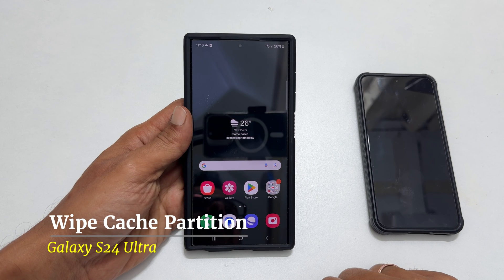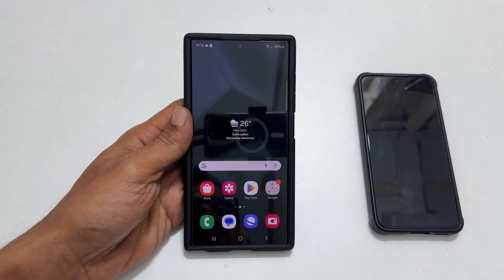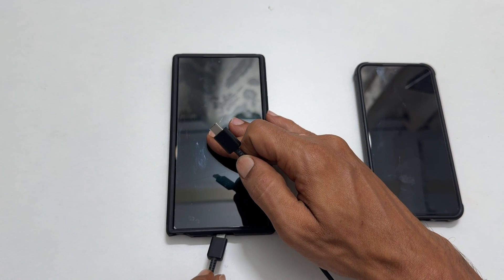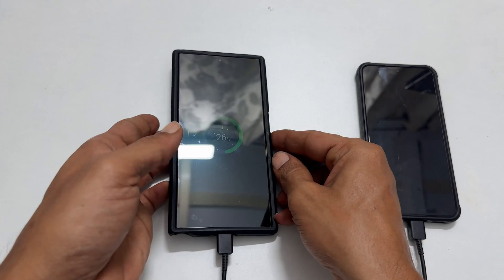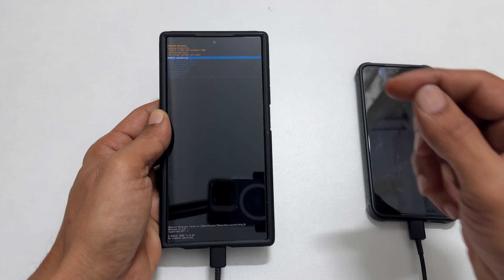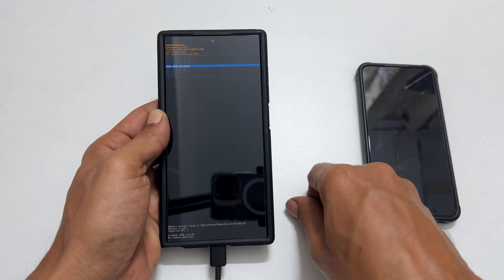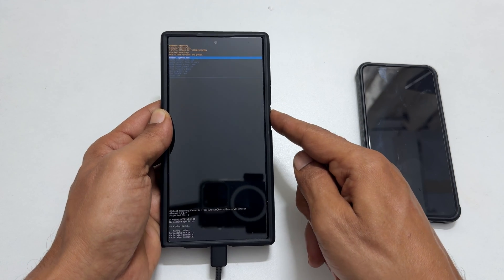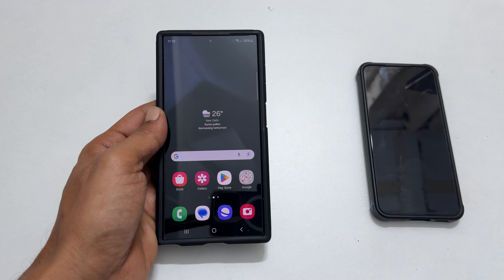Samsung Galaxy S24 Ultra: How to wipe cache partition using Android recovery mode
Video on how to enter into Android recovery mode on Samsung Galaxy S24 Ultra and wipe cache partition.